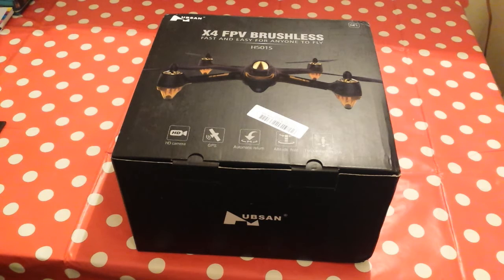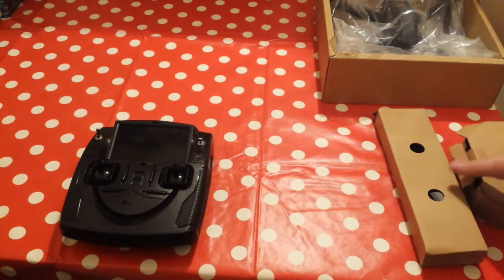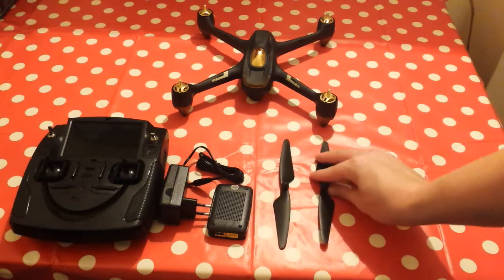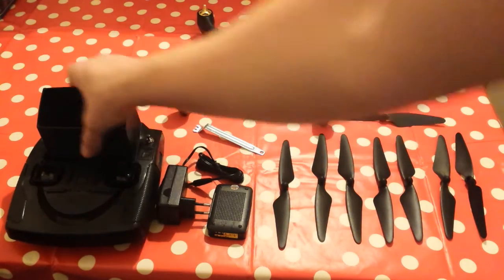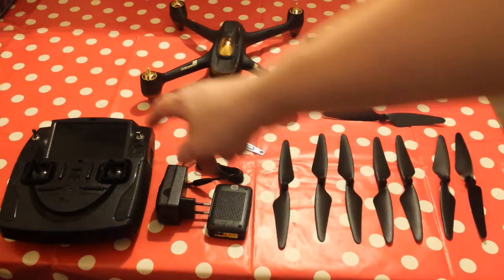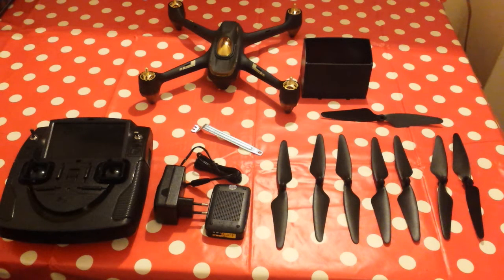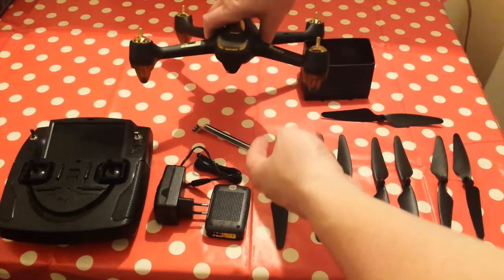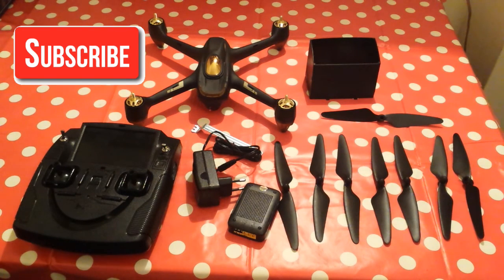HUBSAN X4 501S UNBOXING RANDOM SHIZZLE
wELCOME TO RANDOM SHIZZLE HOPE YOU LIKED THE VIDEO AND PLEASE JOIN U S ON FACEBOOK UNDER THE
THANK YOU.